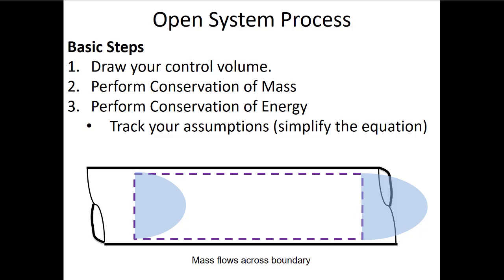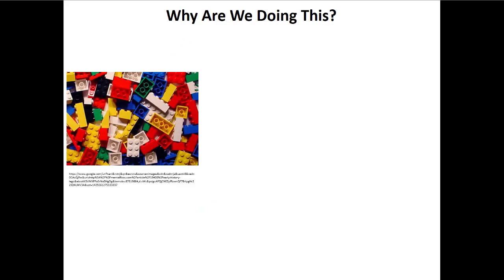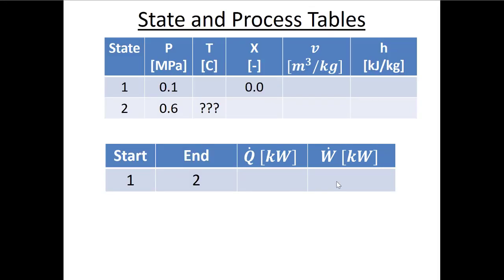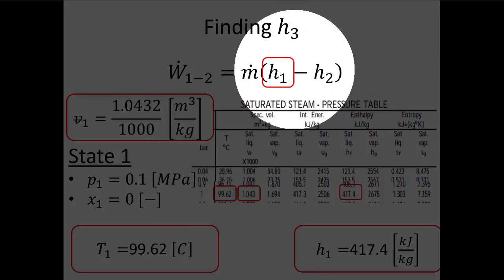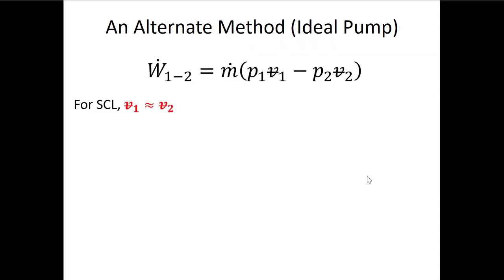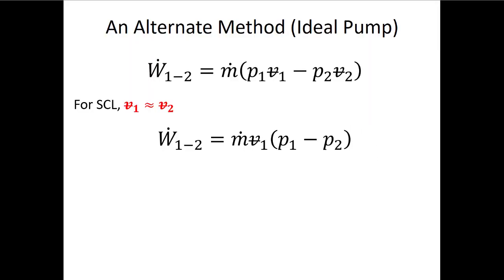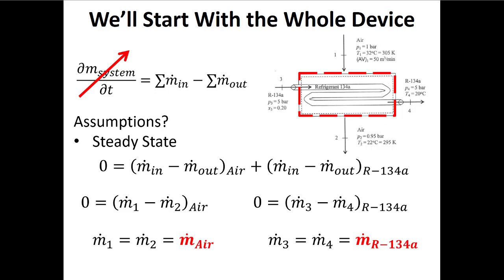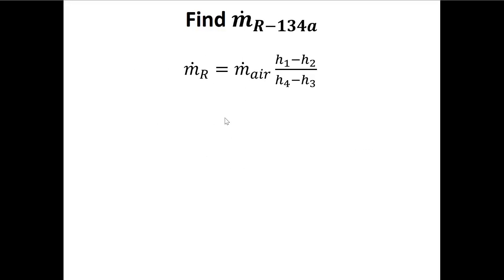L17 More 1st Law Example for Open Systems (Pump & Heat Exchanger)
This lectures goes through open system 1st law examples for a pump and for heat exchangers. We’ll see how to get specific symbolic equations for these systems by starting from the open version of the first law and making assumptions. Then, we’ll learn a new trick for how to solve the change in specific enthalpy (h) across a pump. We’ll also see how choosing different control volumes for a heat exchanger can allow us to solve for different parameters. Typically, we’ll analyze the entire heat exchanger to get a mass flow rate and either half of the heat exchanger to find a heat transfer rate.